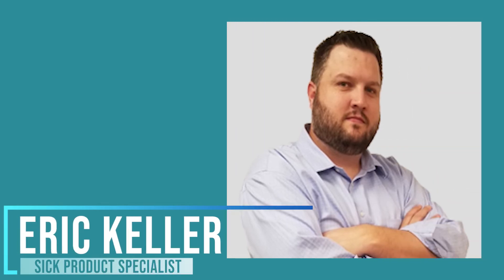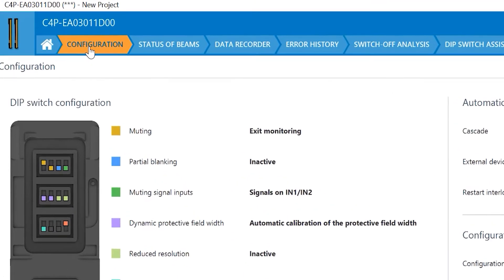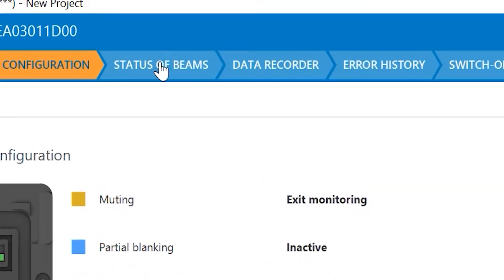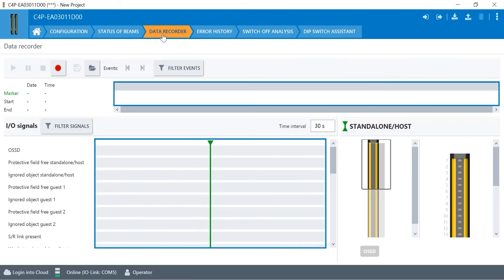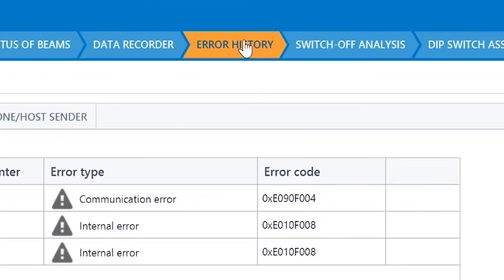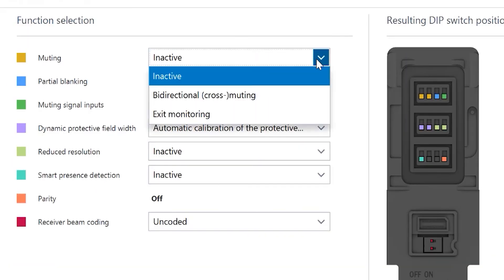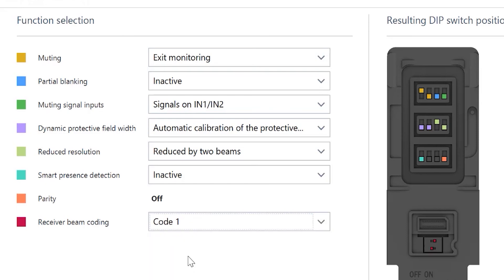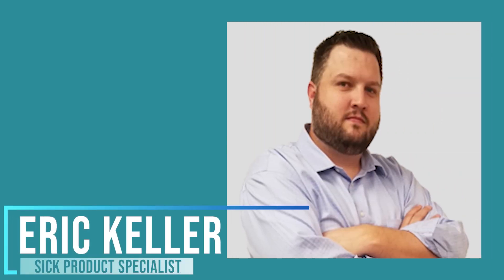SICK | IO Link on the Detec4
Is Your Light Curtain Ready for Industry 4.0? SICK’s Detec4 is!

The first light curtain to feature IO link, SICK’s Detec4 is easily integrated into your existing IO-Link based systems while maintaining safety performance. Take advantage of unique features that Industry 4.0 has to offer.

Watch EandM Product Specialist Eric Keller walk through the many features of the Detec4.

Continue to keep your staff safe from dangerous environments with an industry leading light curtain featuring:
✔ Designed to work with SICK’s FlexFix brackets, allowing for easy adjustment
✔ Alignment Lasers and Alignment Status LED’s make dialing in your alignment a breeze
✔ Near Field Communications and IO Link capable interfaces
✔ Additional diagnostic features like Data Recorder, Beam Status and DIP Switch Assistant